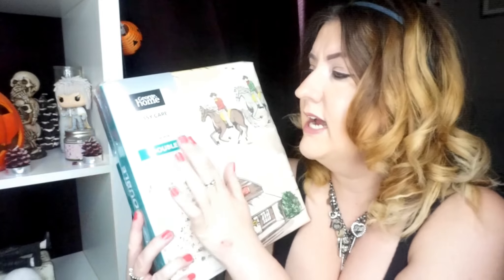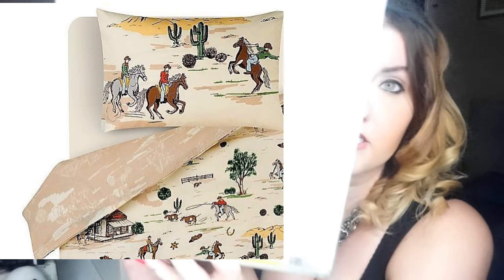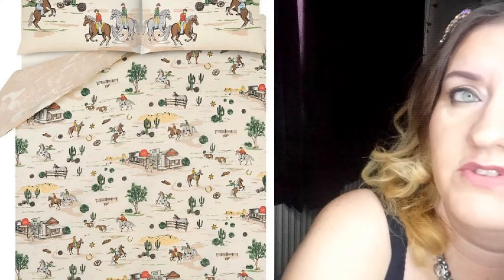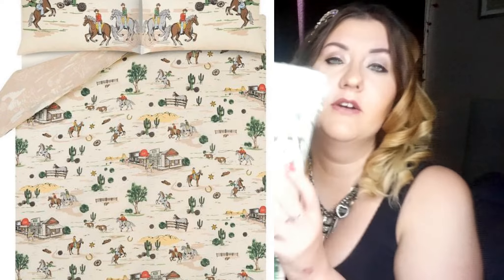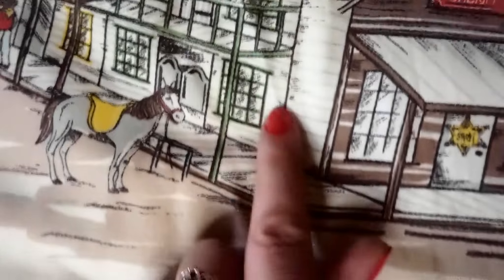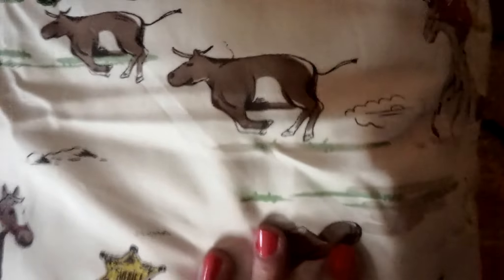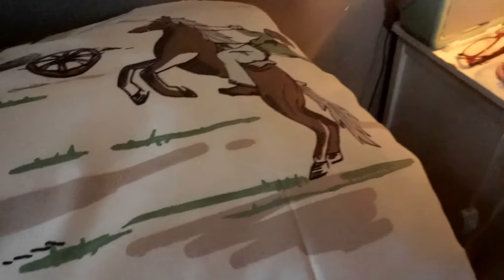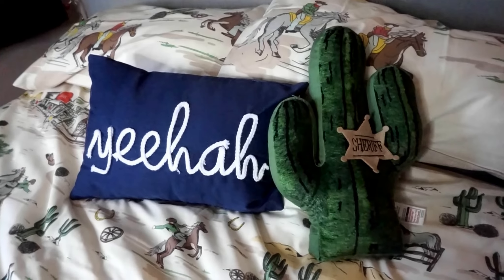New Bedding cowboy themed from Asda £6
new bedding cowboy themed
I managed to get this cool cowboy bedding from george at asda reduced to £6 which i was super happy with.